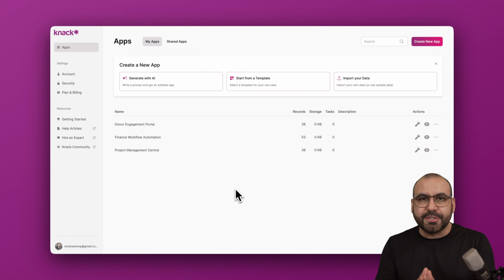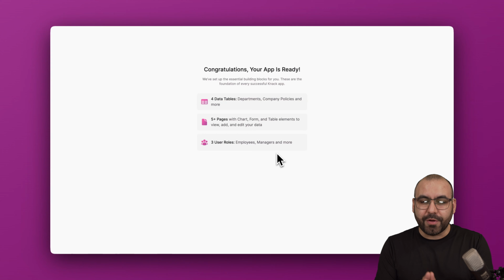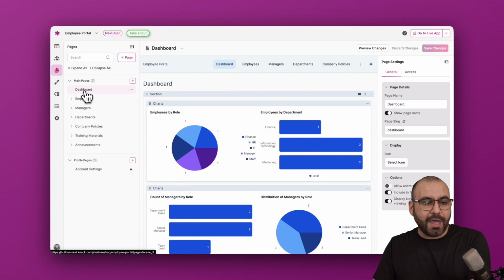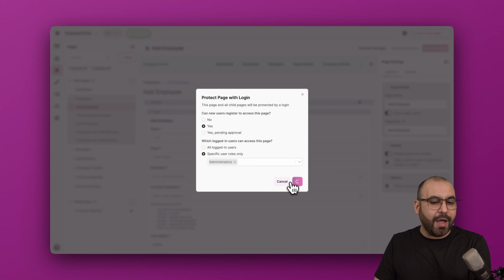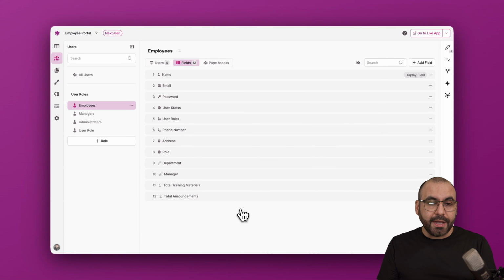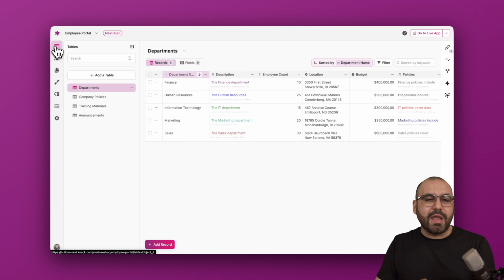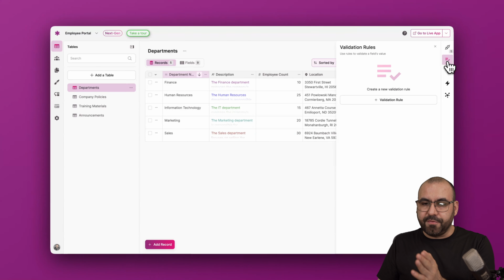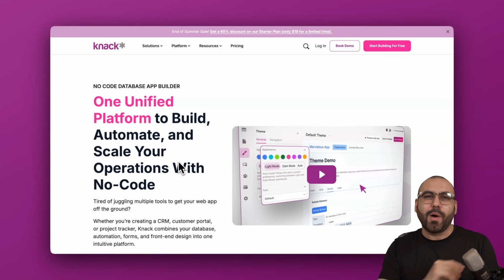Create an Employee Portal Using No Code AI Apps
Do multiple employees ask you the same questions about their benefits, company holidays, and everything else — over and over?

Now, you can create an employee portal that puts all that information at their fingertips using Knack’s no code AI apps. No design or developer skills needed!

Start with an AI prompt, choose a pre-built template, or simply upload a spreadsheet with the information you want to include.